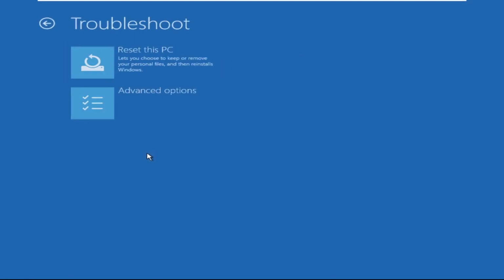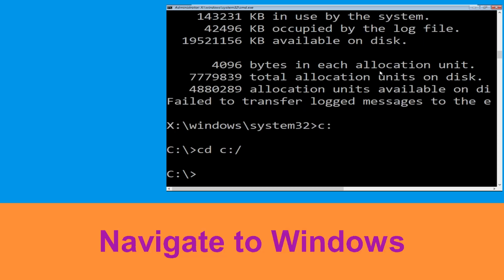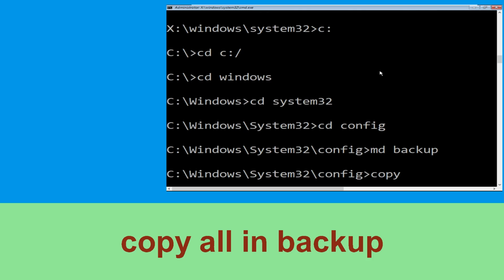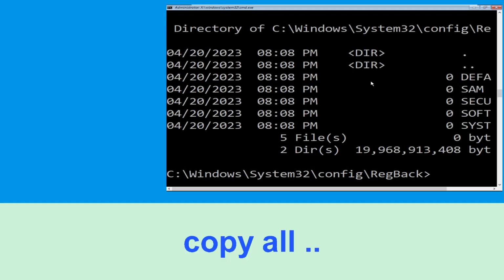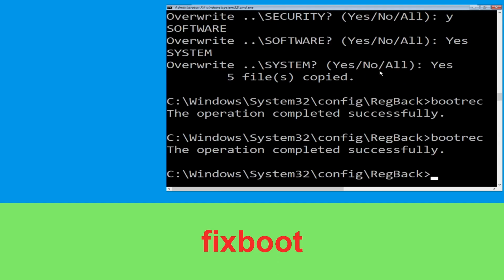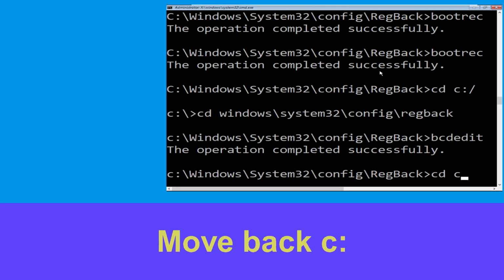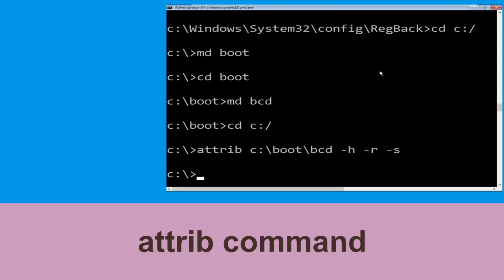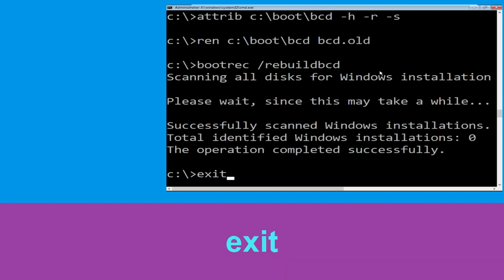EXRESOURCE_TIMEOUT_LIVEDUMP 0x000001CC Windows 11 Blue Screen Error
• IRQL_NOT_LESS_OR_EQUAL Error
• BAD_POOL_CALLER Error